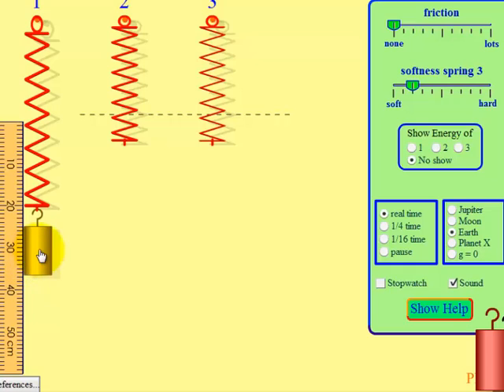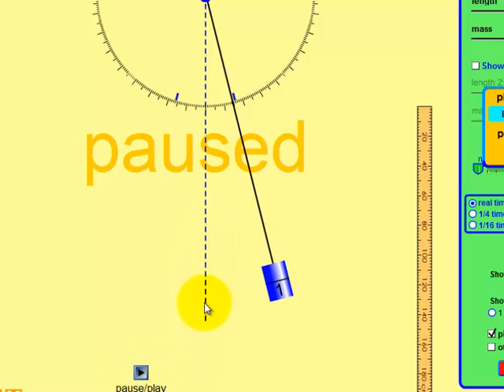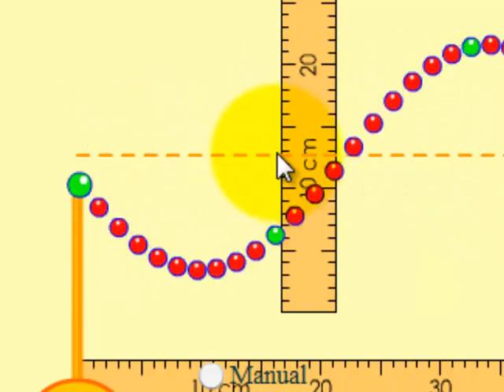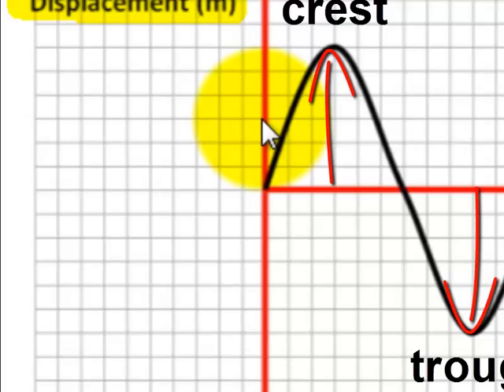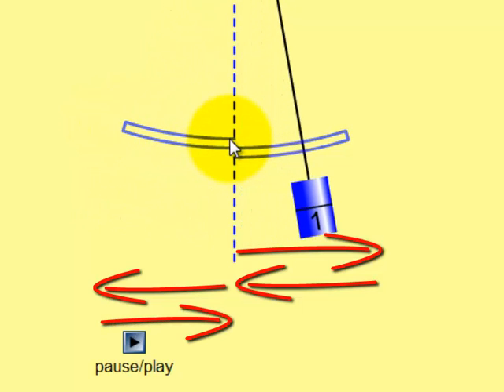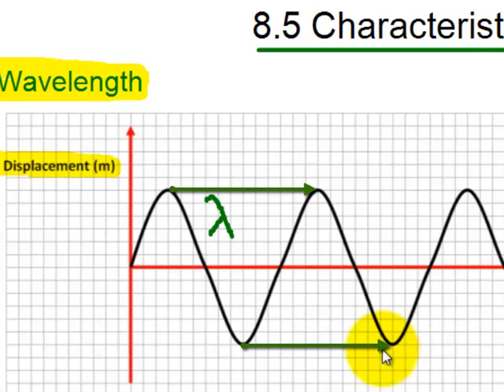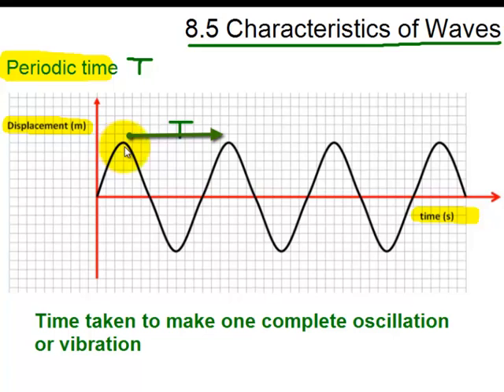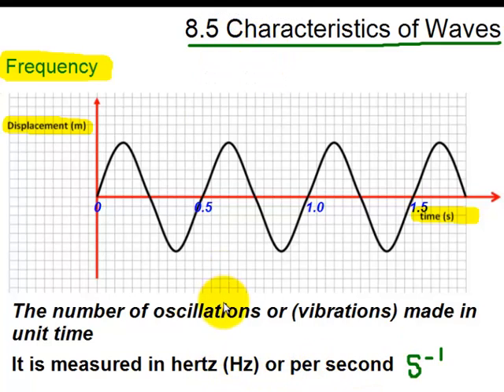Characteristics of waves